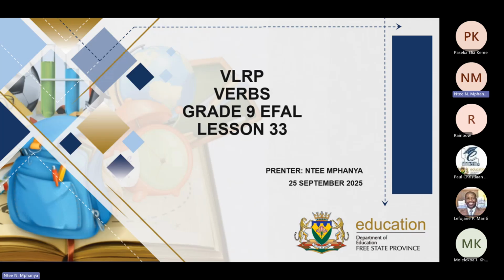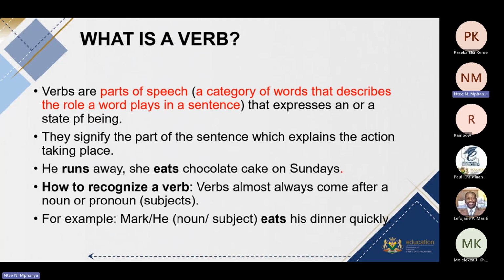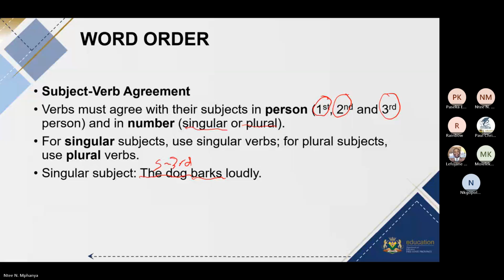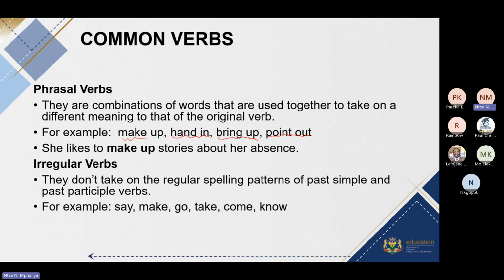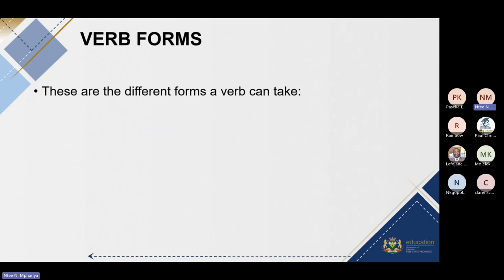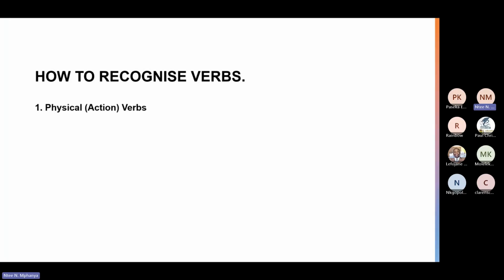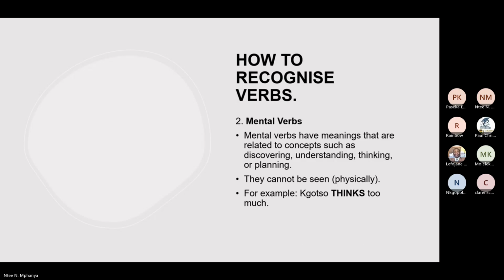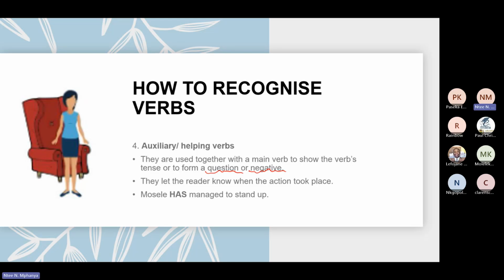Gr 9 Lesson 33 25092025 ENG FAL Verbs